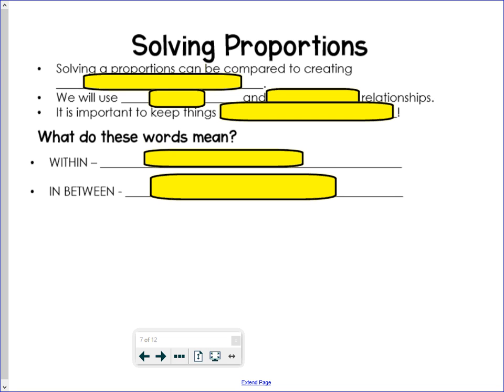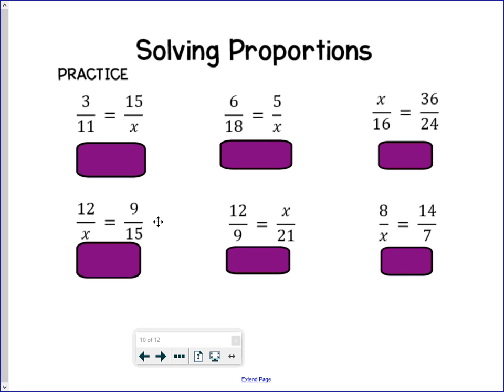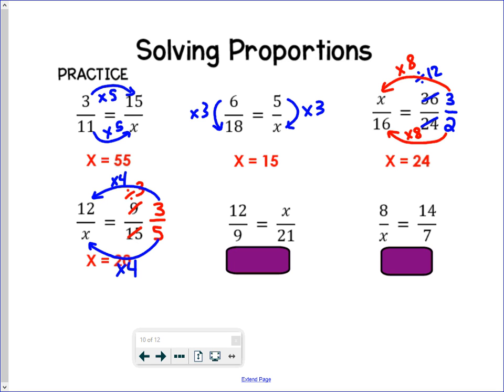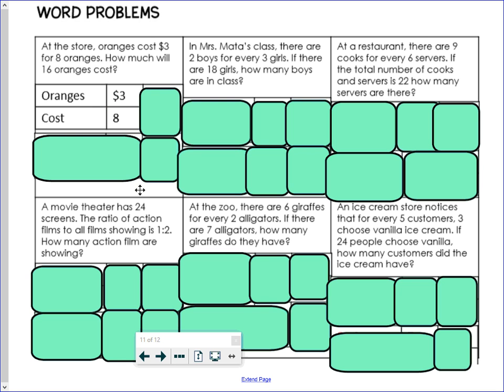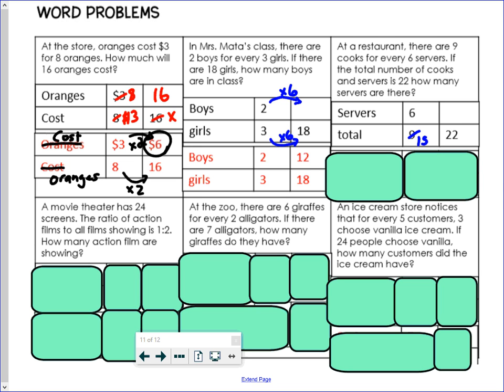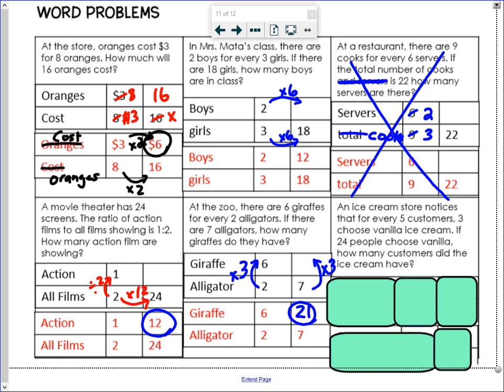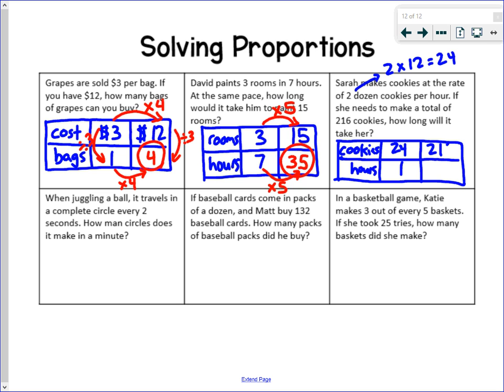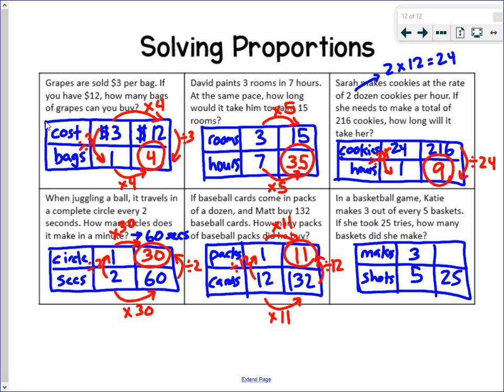12/2/22 Solving Proportions Notes Canvas Video